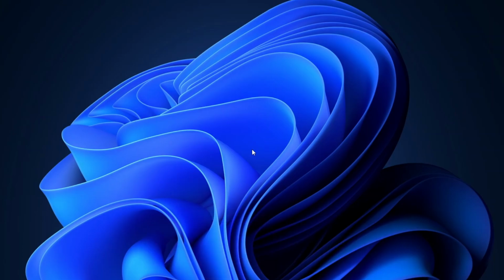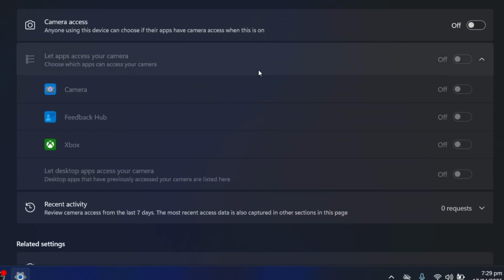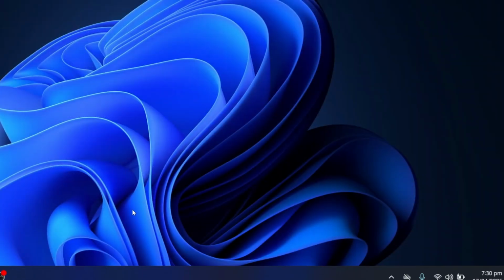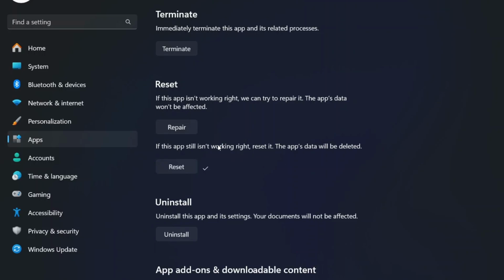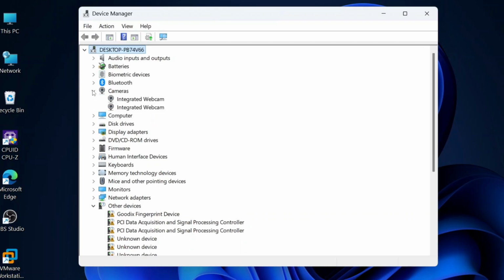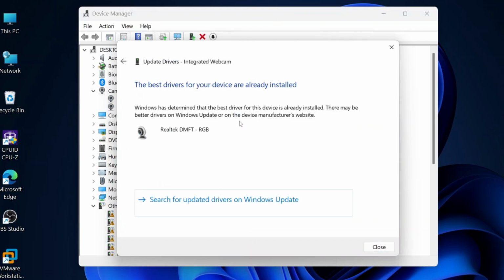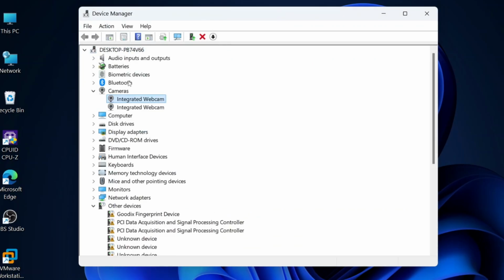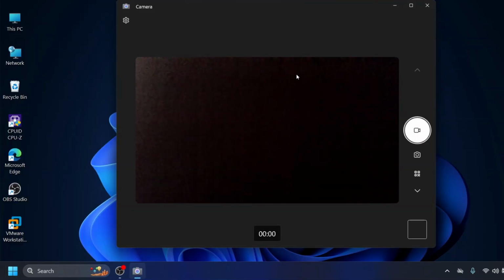Fix Laptop Camera Not Working on Windows 11/10 | Solve in 3 Minutes!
in this video, I’ll walk you through several effective methods to troubleshoot and fix Laptop Camera Not Working issue, whether it’s a software glitch or a missing device in Device Manager.

✅ What you'll learn:

How to check and enable camera access in settings
Resetting the Camera app to clear glitches
Troubleshooting via Device Manager
Enabling hidden or disabled camera drivers
Final steps if your camera still doesn’t show up

🛠️ This guide works on both Windows 10 and Windows 11.

Timestamps:
00:00 – Intro
00:28 – Check camera permissions
01:10 – Reset the Camera app
02:20 – Use Device Manager to update or enable drivers
02:50 – Restart & test